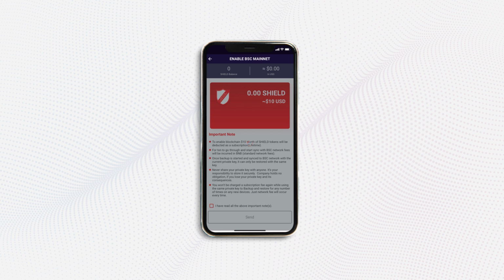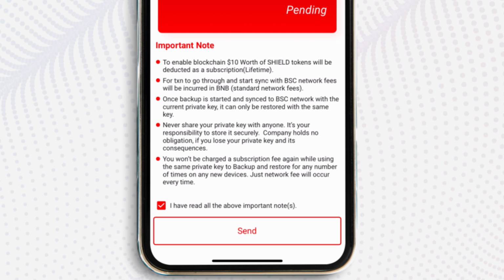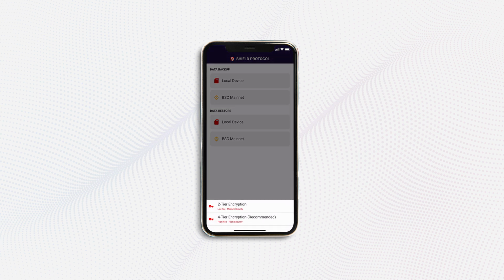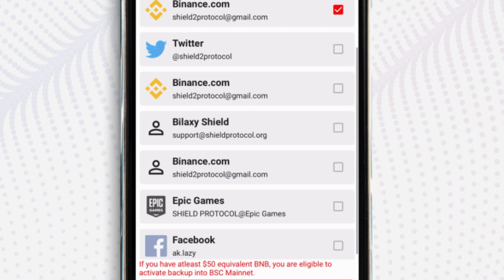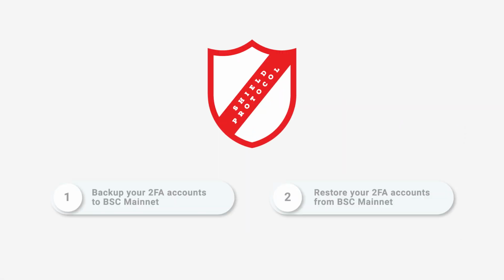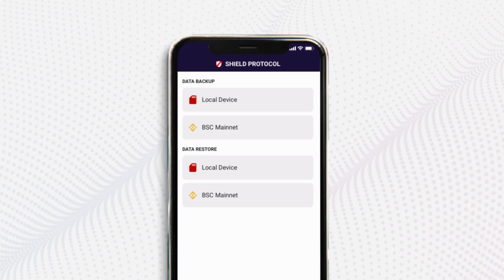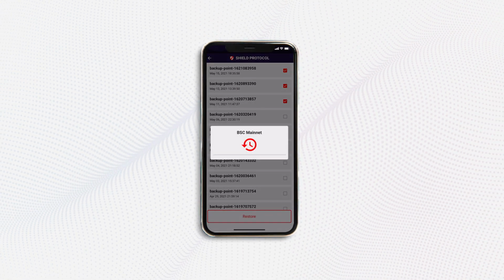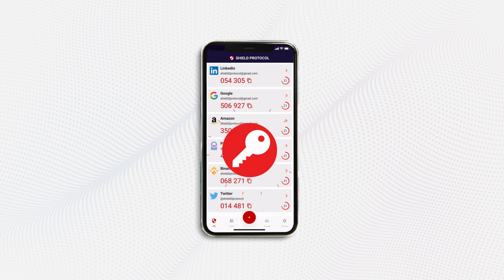How to Backup and Restore 2FA accounts with BSC Mainnet on Shield App